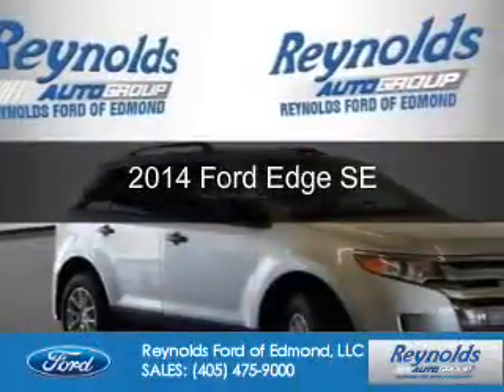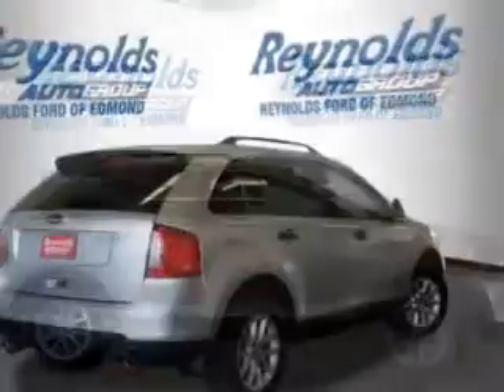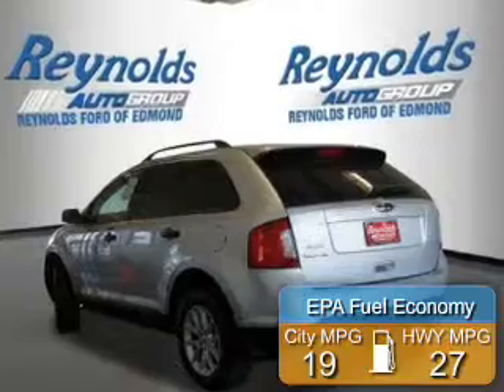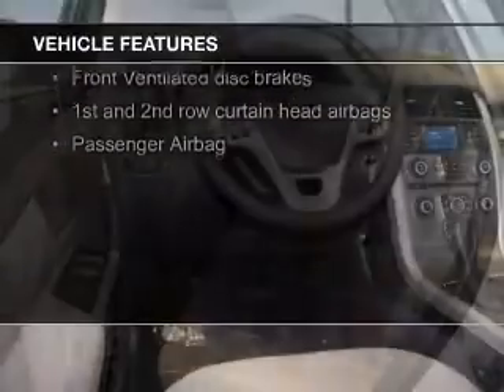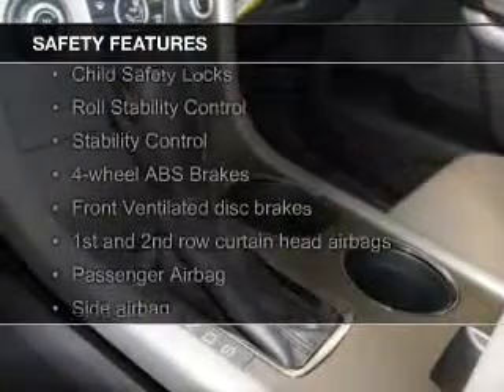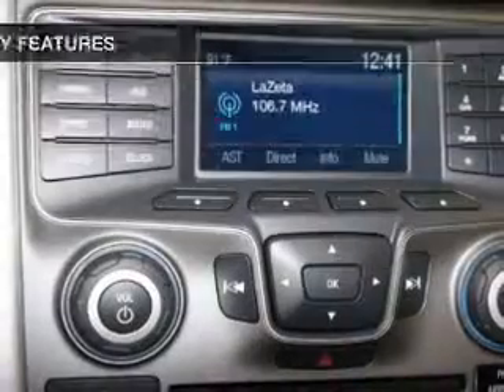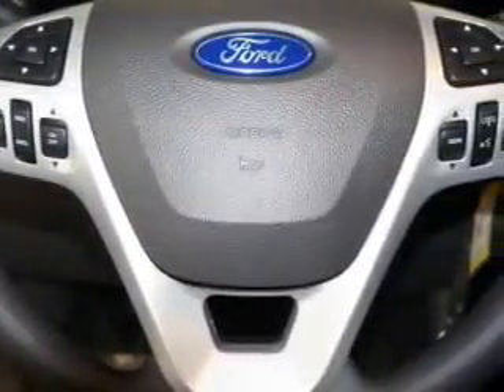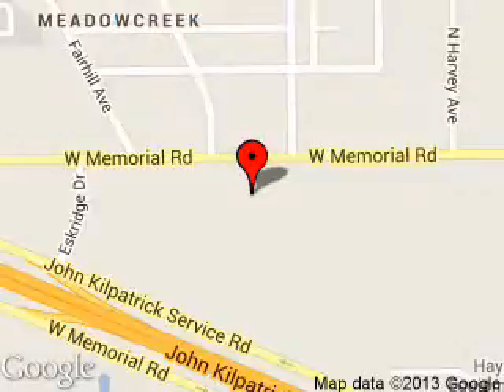2014 Ford Edge - Edmond OK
Phone:
Year: 2014
Make: Ford
Model: Edge
Trim: SE
Engine: 3.5 liter 6 cylinder 24 valve
Transmission: 6-Speed Automatic
Color: Ingot Silver Metallic
Mileage: 3
Address:
600 West Memorial Rd